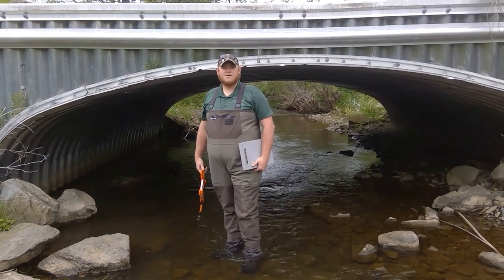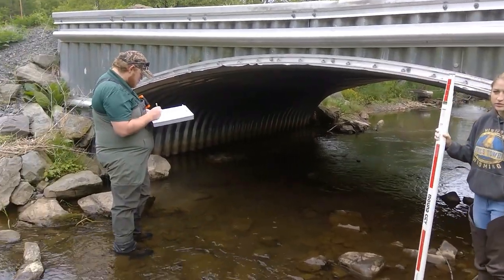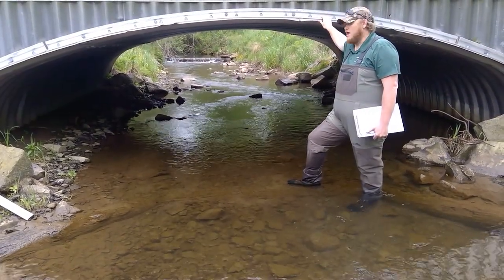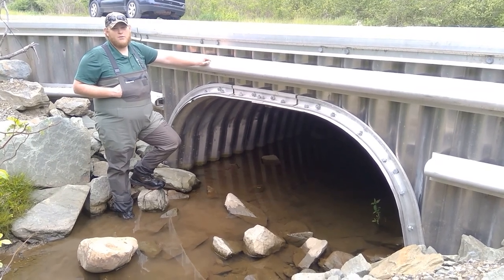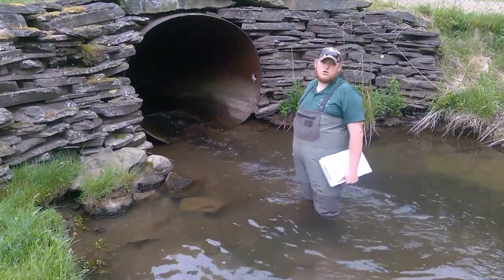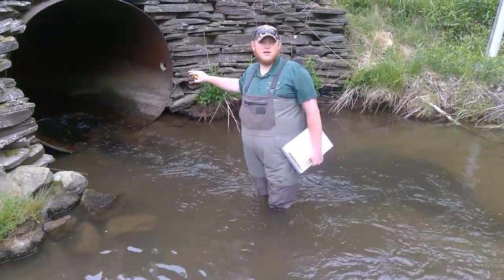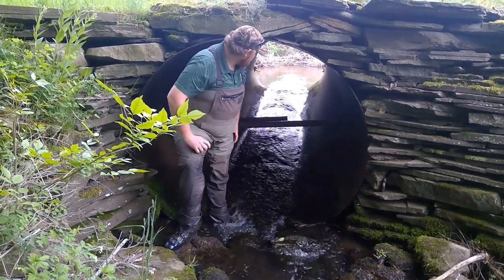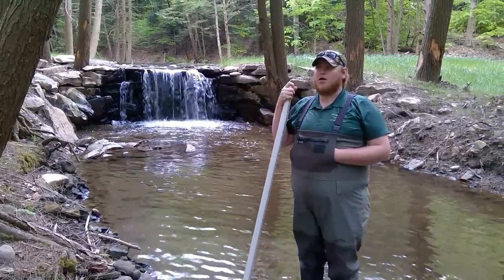Aquatic Organism Passage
Here, Jared explains the importance of Aquatic Organism Passage and gives examples of a variety of stream crossings and culverts. The effectiveness of these crossings depends both on drive-ability for people as well as passage of terrestrial and aquatic organisms. Funding is available for stream and road projects that ensure effective crossing structures.